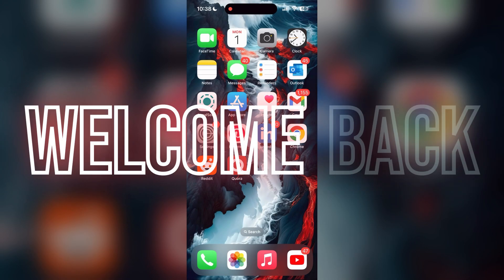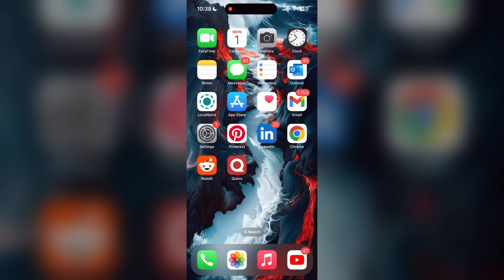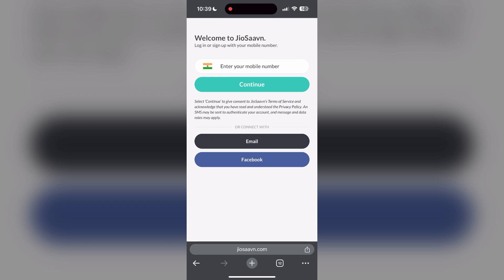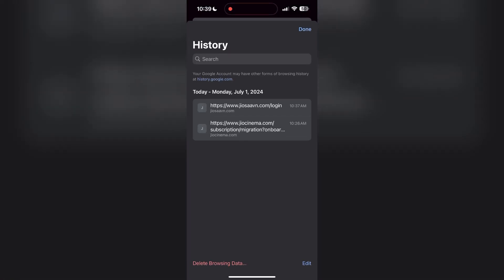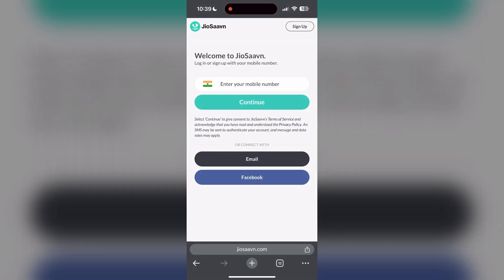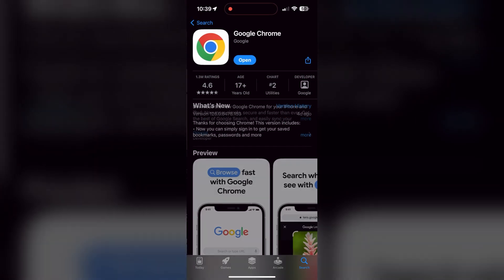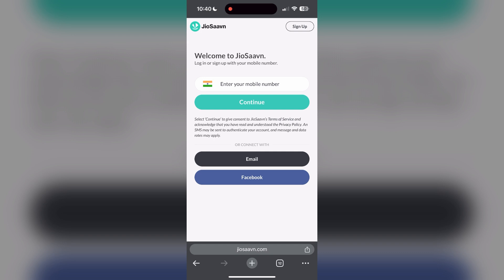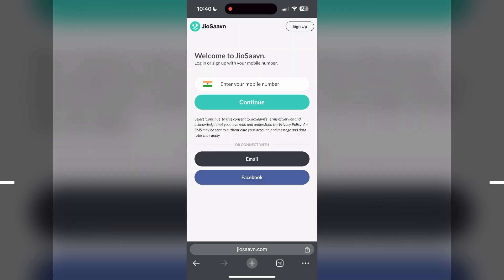How to Fix Jio Saavn Account Login Not Working 2024?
In this video, I'll guide you through the steps to fix issues with logging into your JioSaavn account. If you're experiencing problems with incorrect credentials, forgotten passwords, or other common login errors, this step-by-step tutorial will help you troubleshoot and resolve these issues effectively.

By the end of this video, you'll know how to tackle JioSaavn login problems and regain access to your account, so you can enjoy your music and playlists without interruptions.